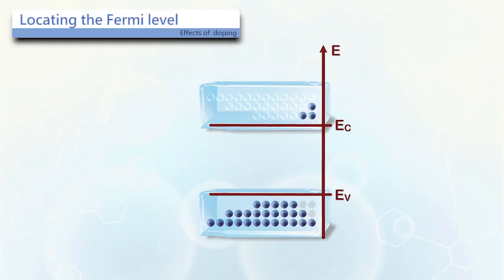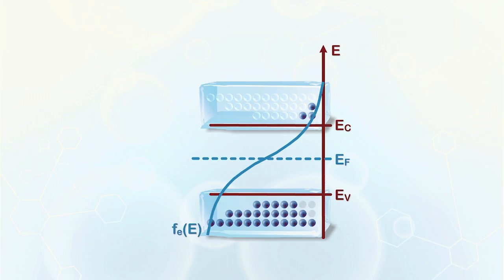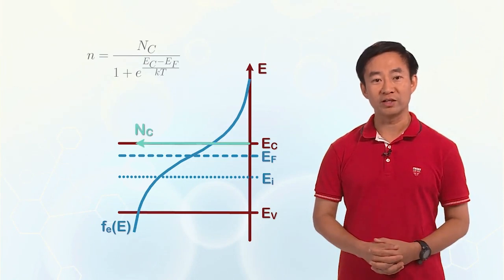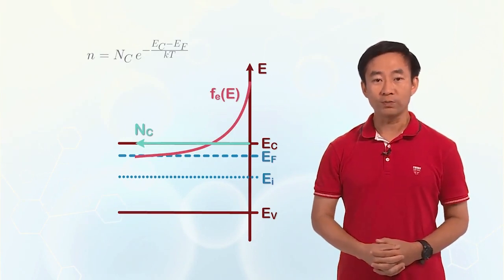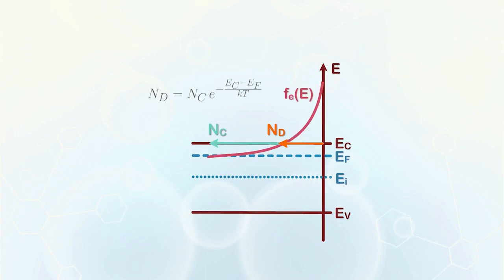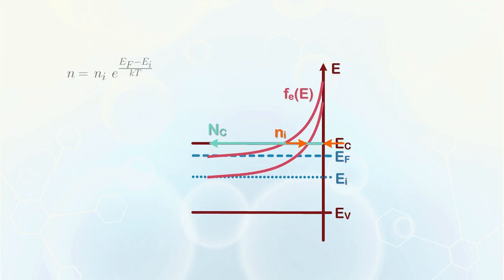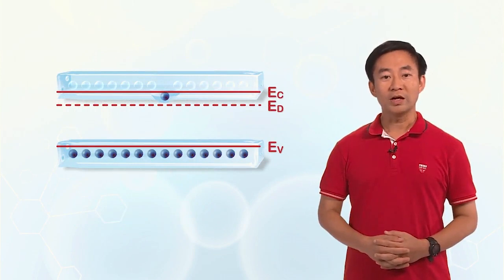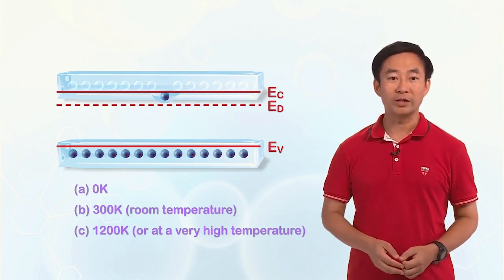3.4.1 Locating the Fermi level